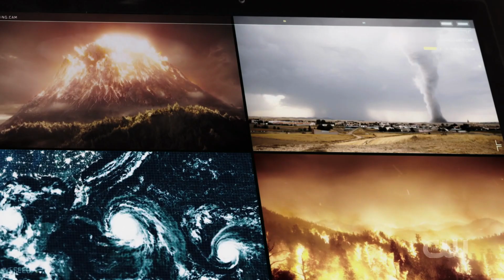REVERSE FLASHPOINT?? The Flash Season 8 Episode 4 Recap & Review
The Flash Season 8 continues with Episode 4 "Armageddon Part 4"!

This episode is probably my favorite from the crossover! Let's talk about what happened!